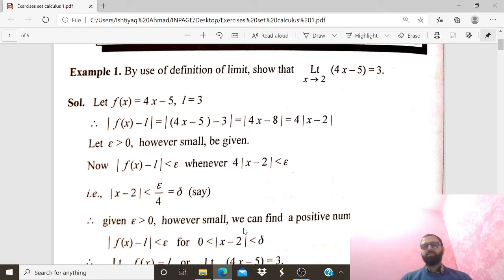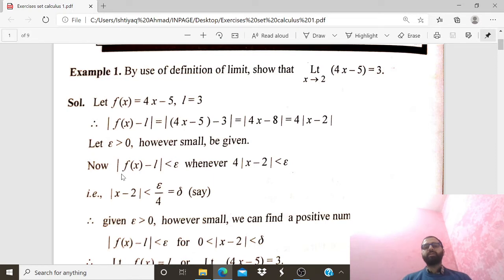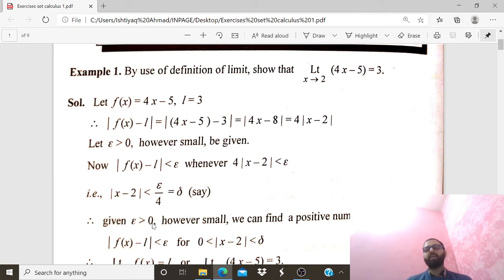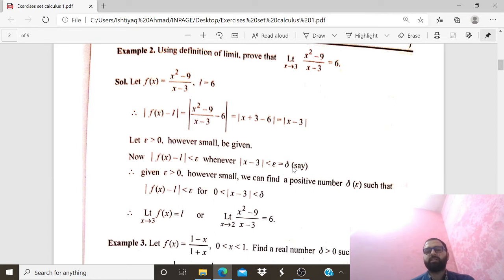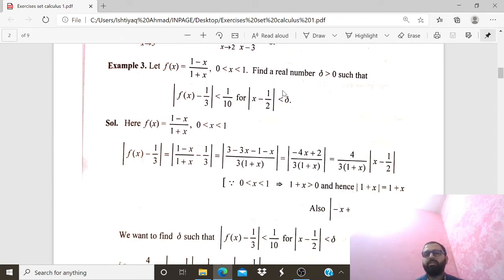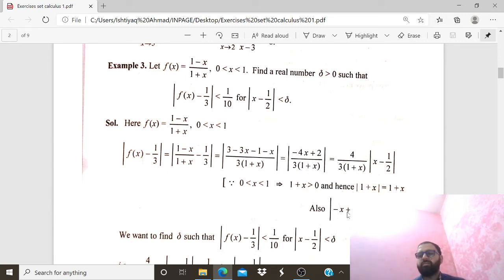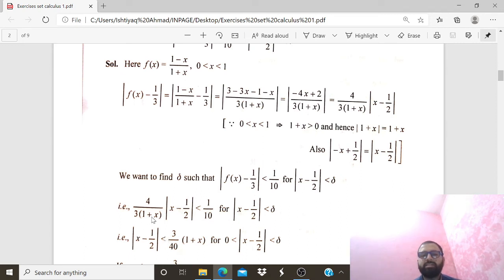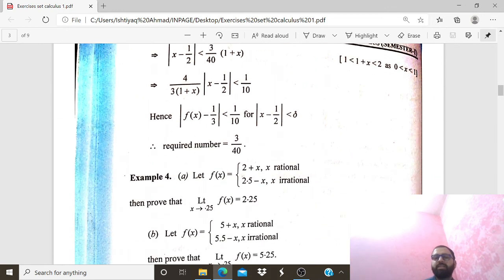Limit and Continuity examples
Examples of episilon delta definition